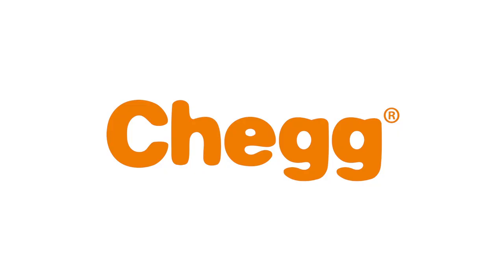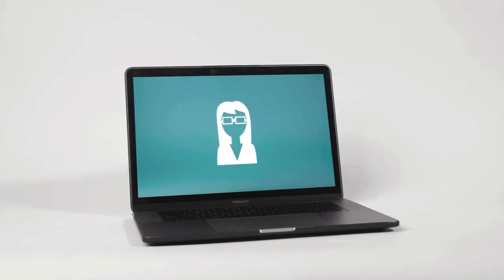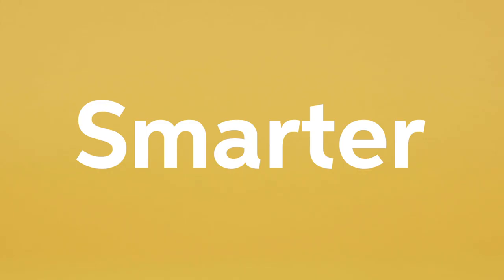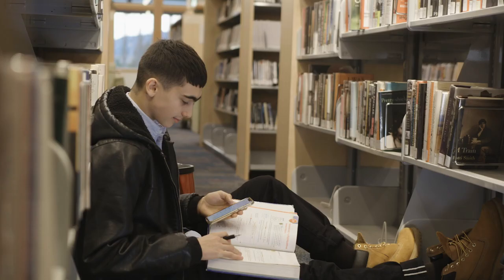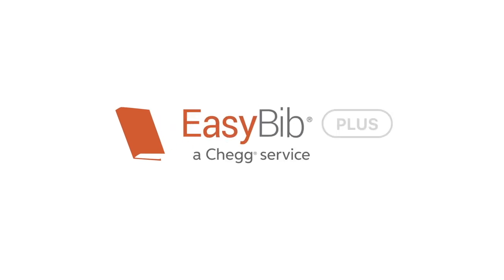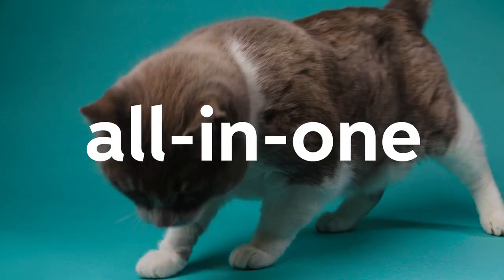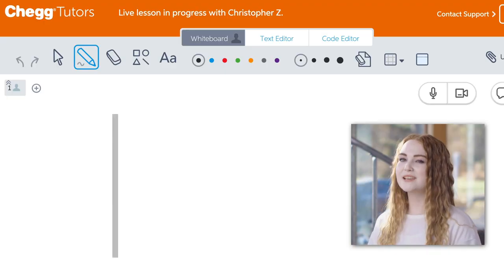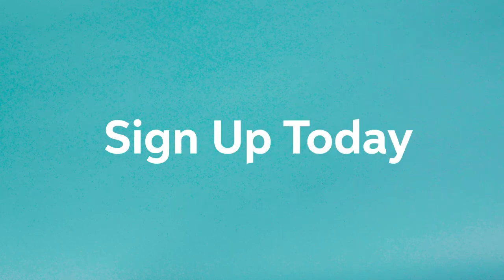Chegg: Find the Right Study Tool for You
Chegg Study, Chegg Tutors, Chegg Math Solver, Study Pack…what’s the difference? This 90-second video is a super timesaver, setting you on the right path to grab exactly those study tools that help you study smarter - not harder - this term! So go on, find the best fit for your study needs